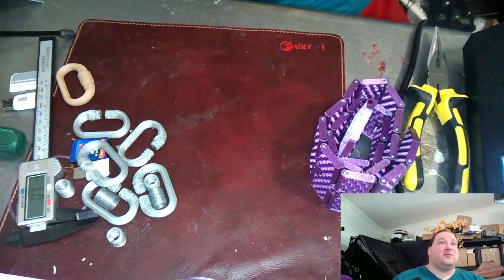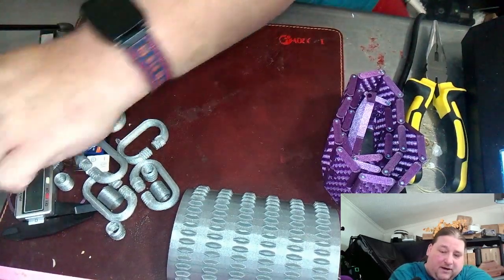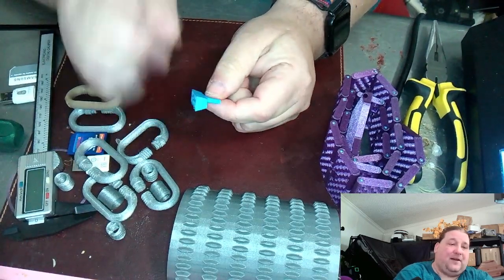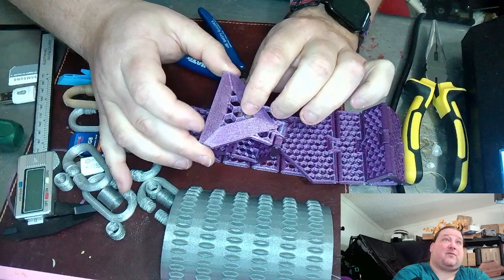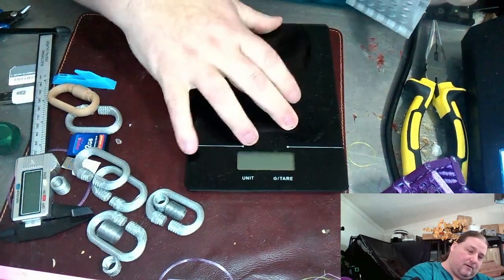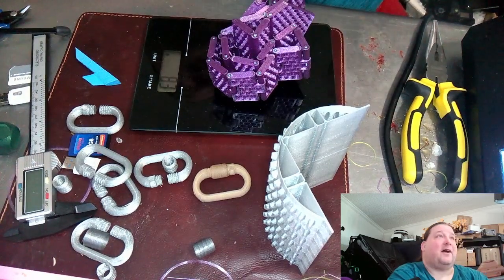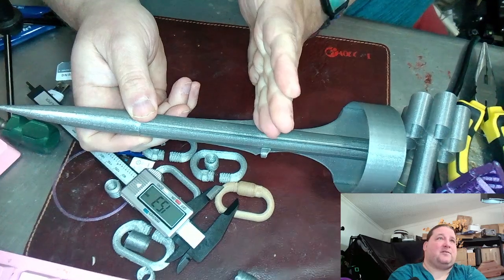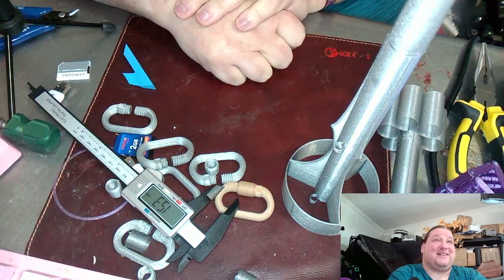What have I printed this week March 19th 2023 T3DP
Etsy Shop